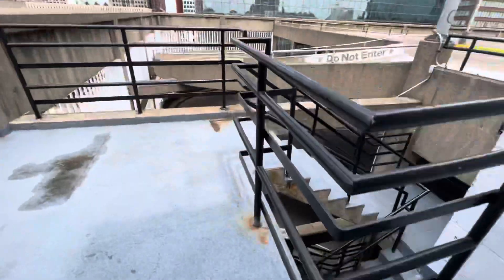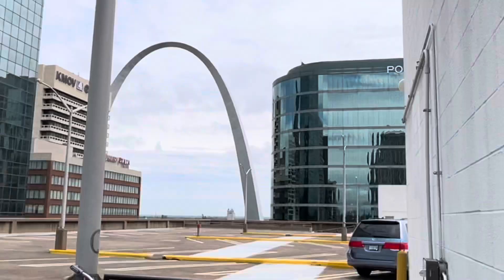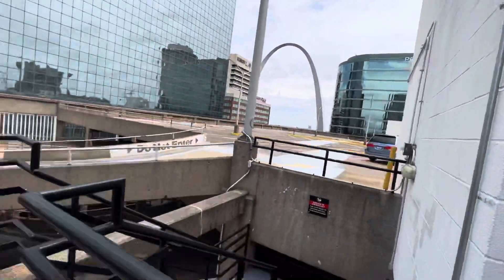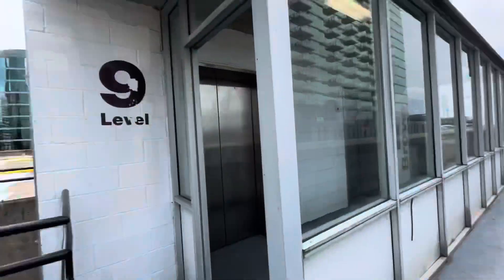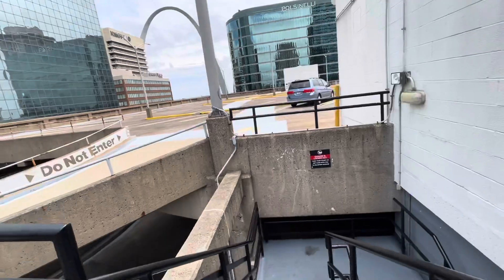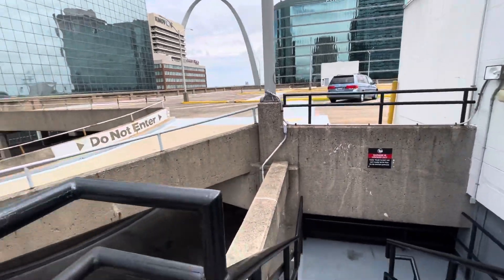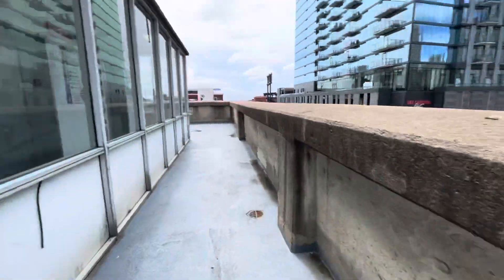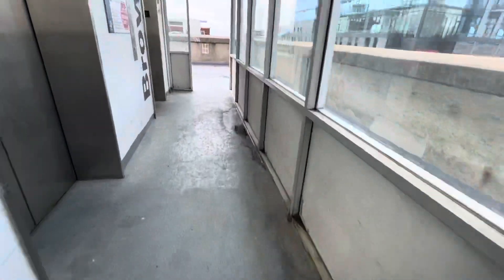Elevators at Busch Stadium Parking Garage